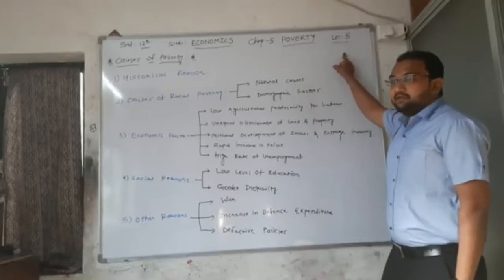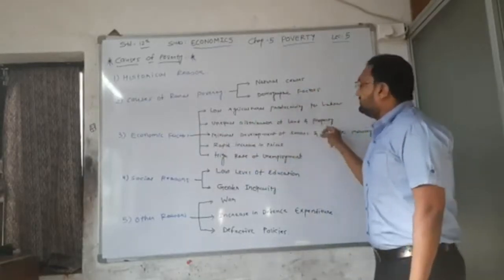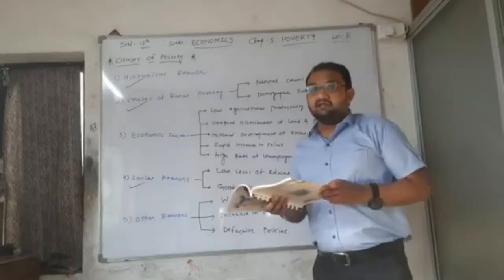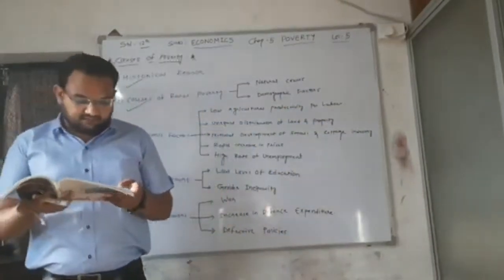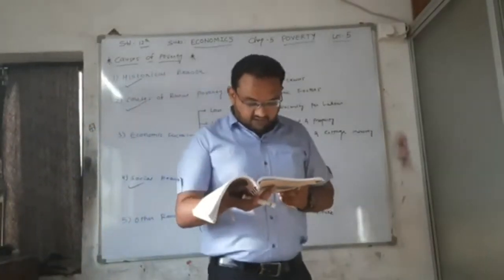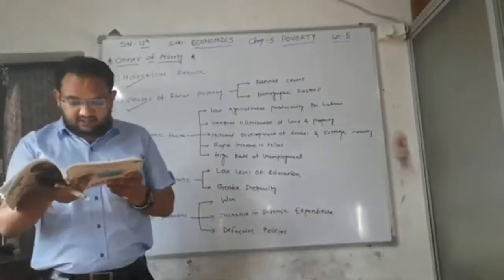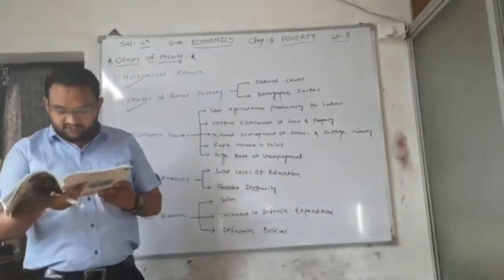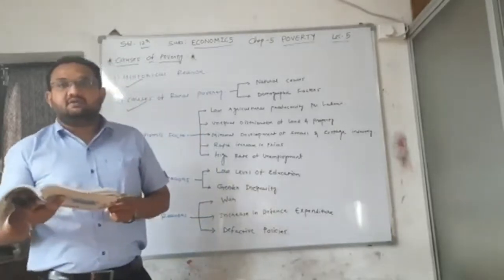STD 12TH SUBJECT ECONOMICS CHP-5 PART-1 DATE- 02 JULY 2020